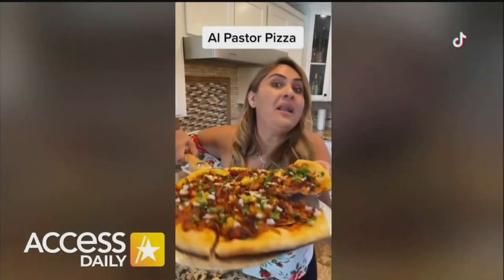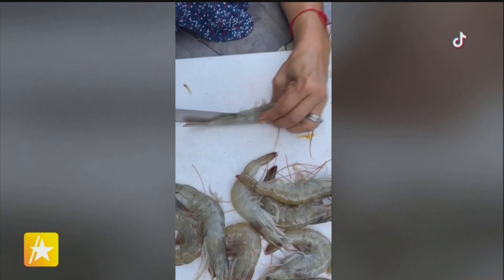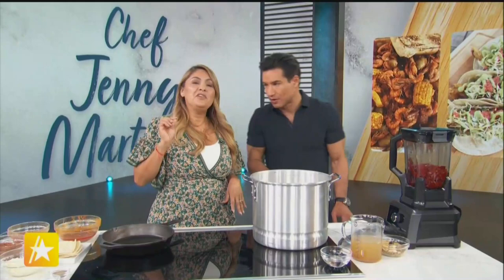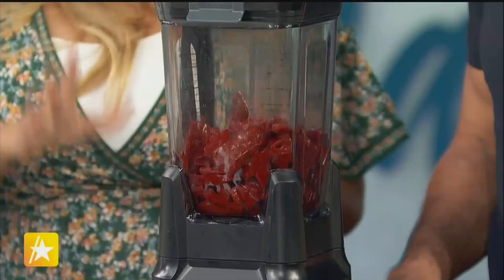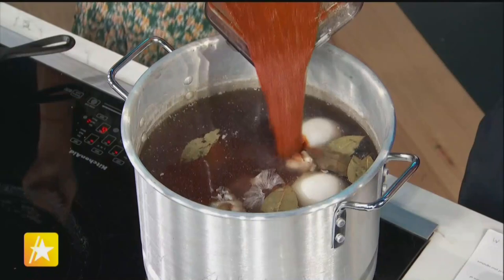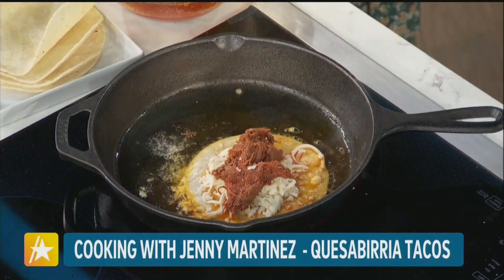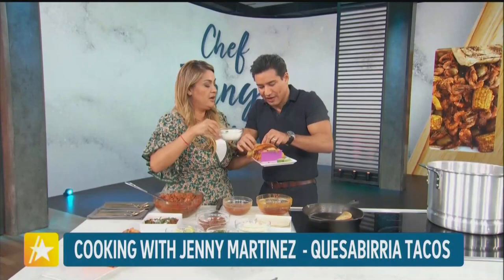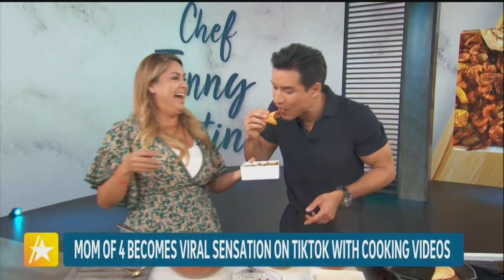Birria Quesa Tacos Segment Access Daily with Mario Lopez and Jenny Martinez